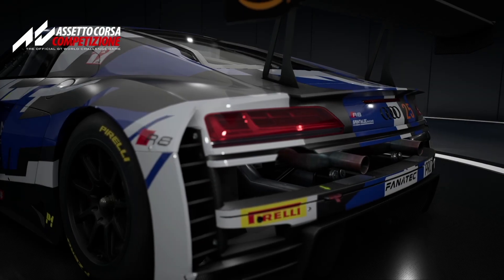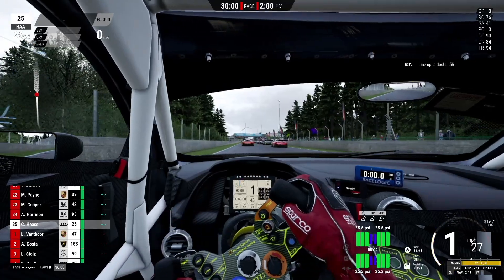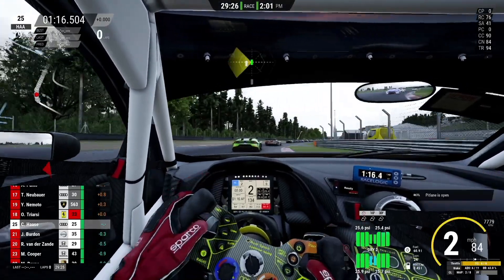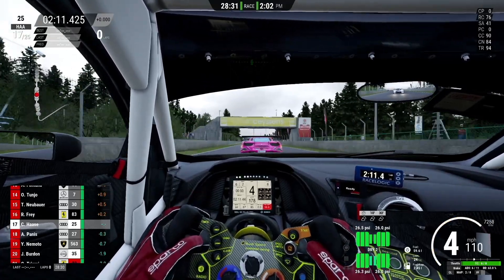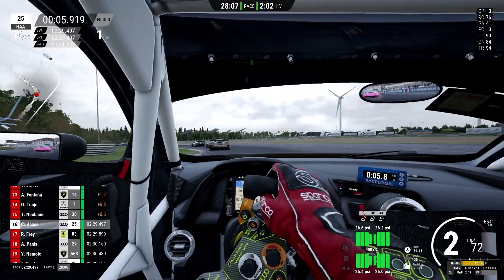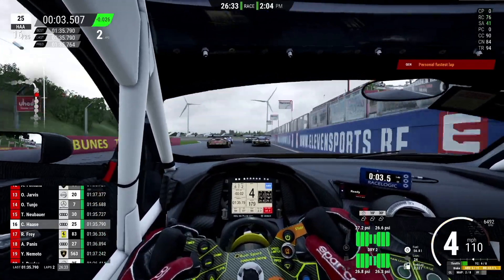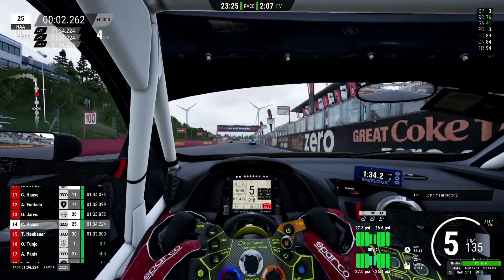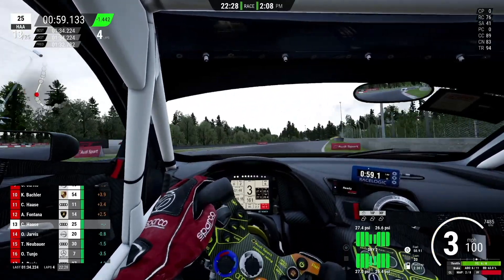INTENSE OVERTAKES | Assetto Corsa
More racing on Assetto Corsa! Jumping right into a thirty minute race starting from last on the grid, how high can we place by the checkered flag? Some incredible overtaking is showcased in this video, and I hope you enjoy!
This video is not a part of our championship series, but this circuit is a blast to race on!